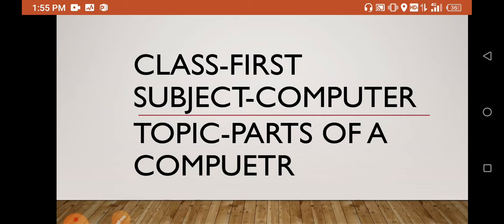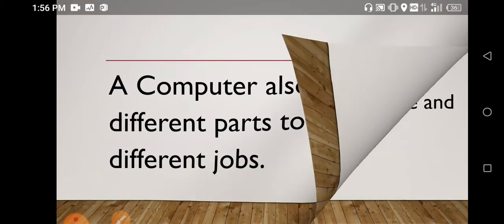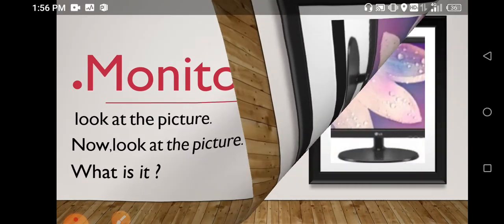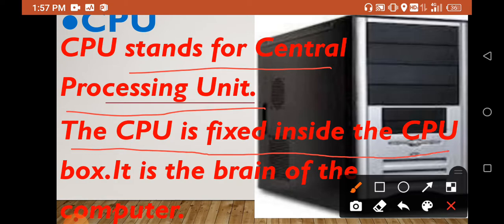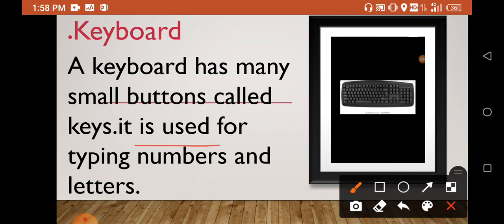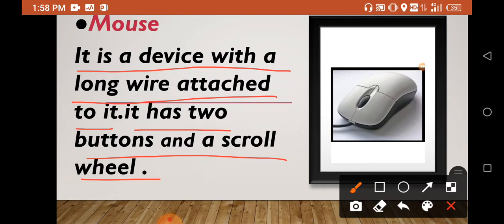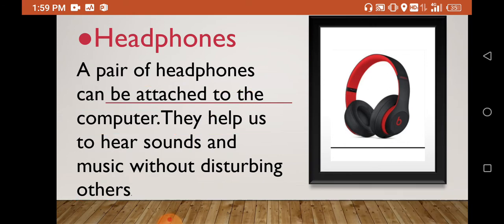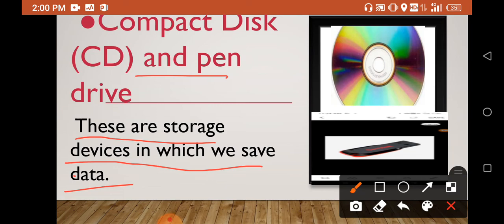SFSCS || 1ST || COMPUTER || CH-4|| PARTS OF COMPUTER(EXPLAIN)|| MAUR MANDI || BATHINDA